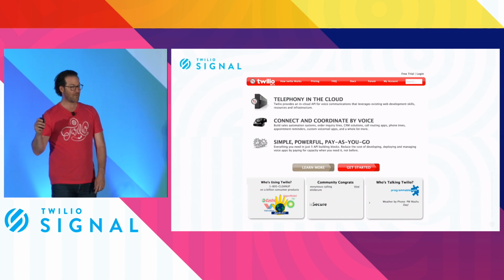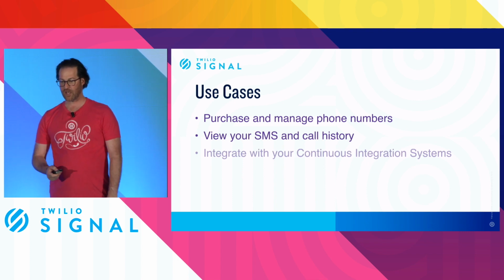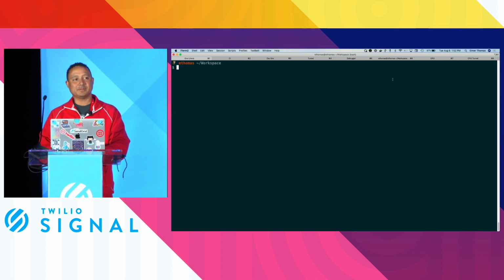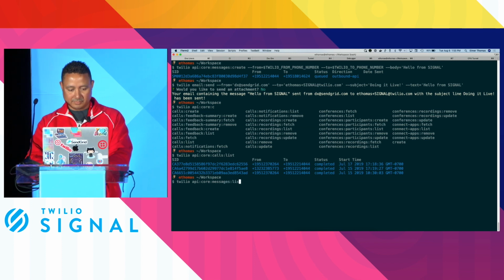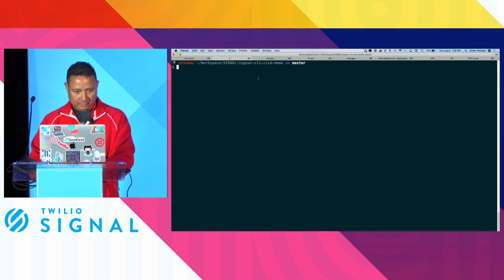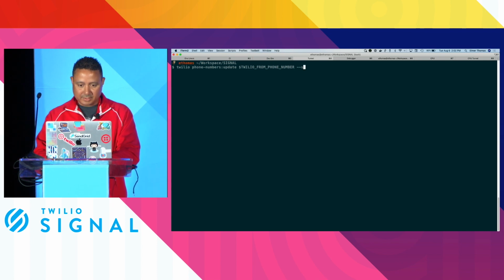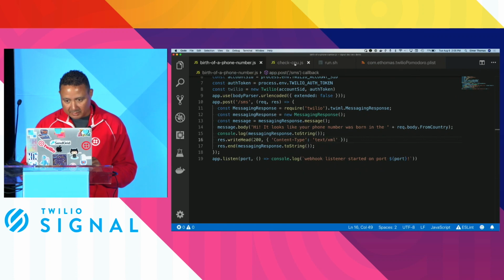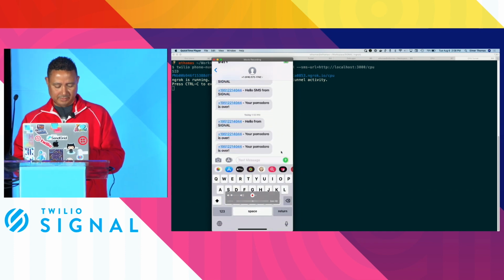Get to know the Twilio CLI